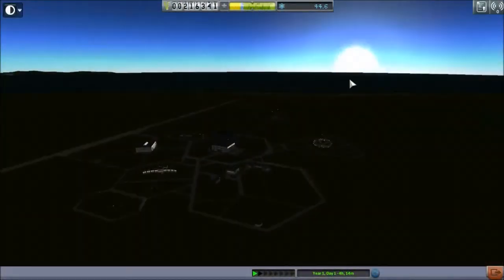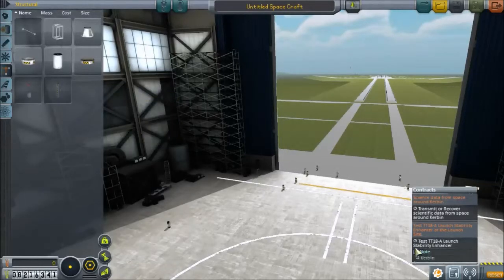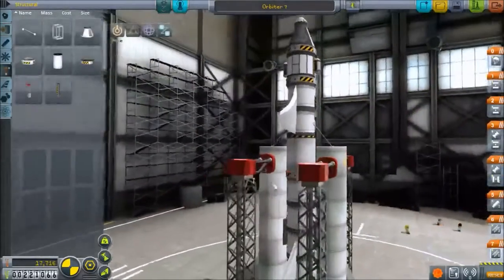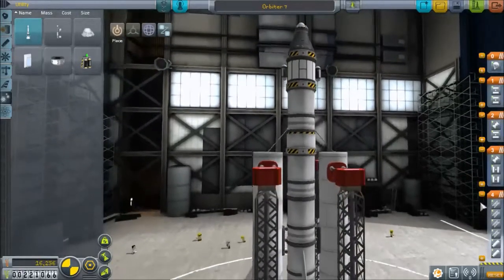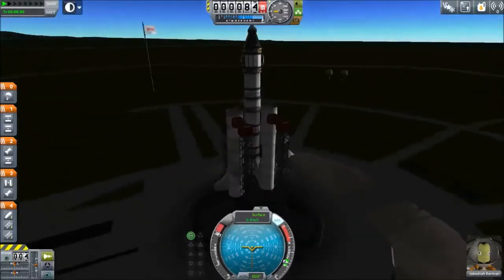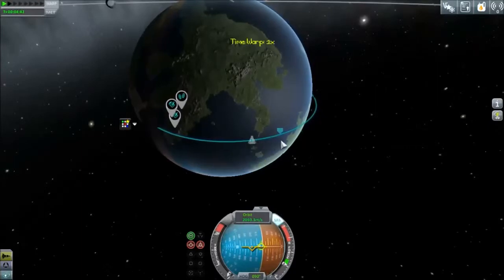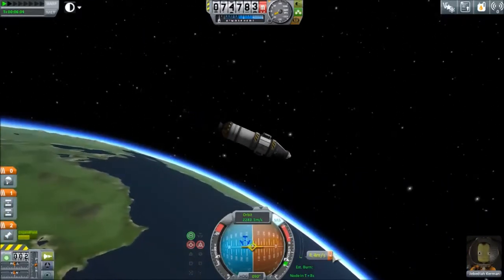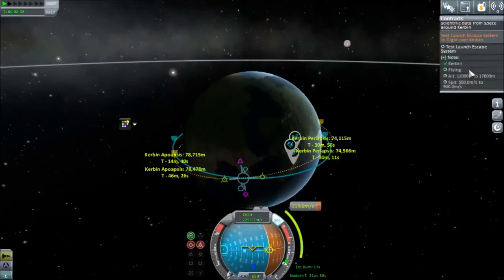Thousand Daggers Plays: Kerbal Space Program Episode 7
Orbits are hard :(